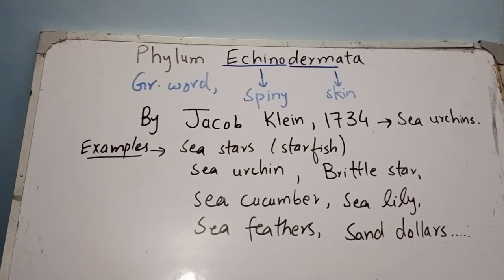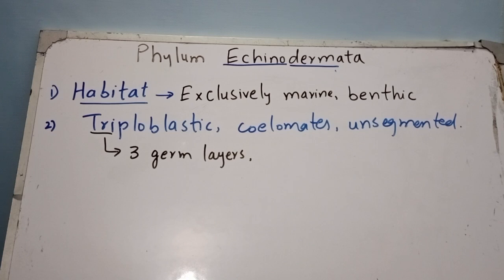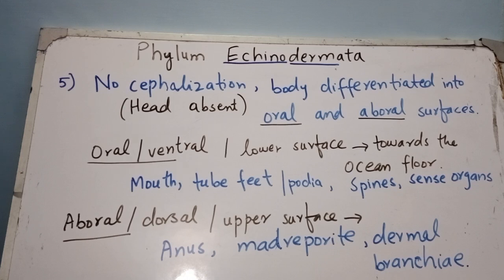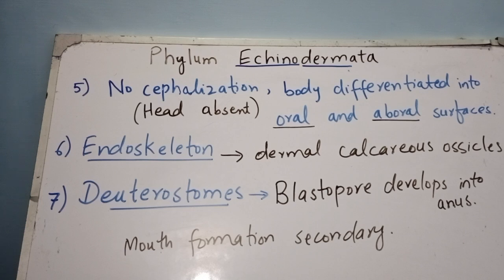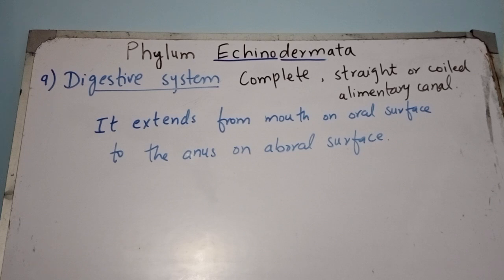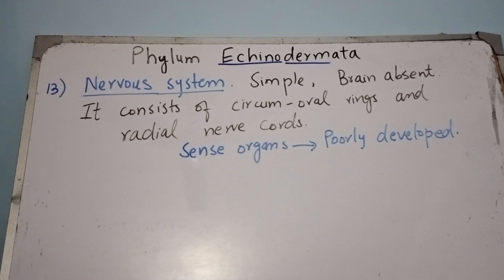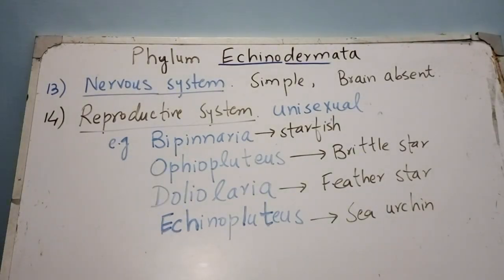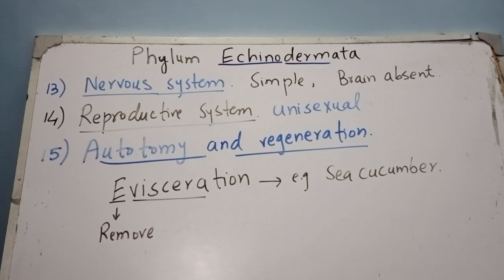Phylum Echinodermata (Diagnostic features)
The characteristics features of Echinoderms are explained in detail...